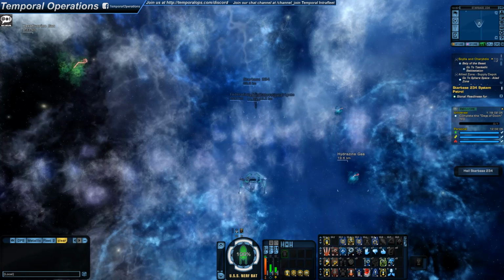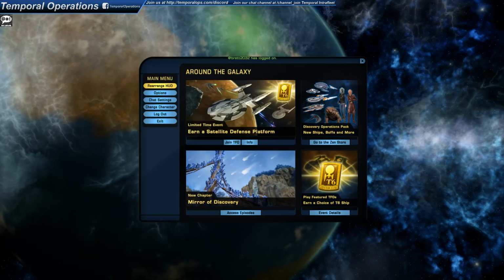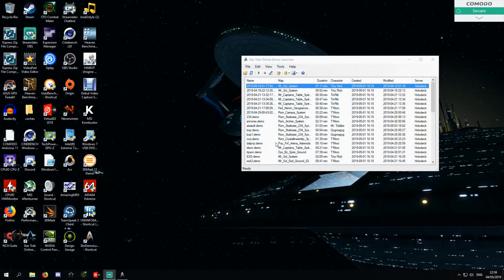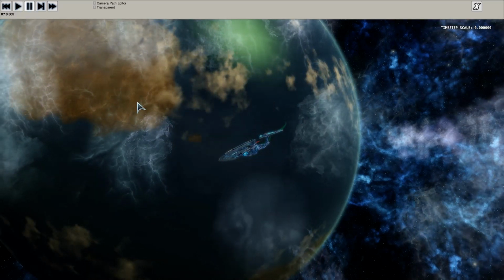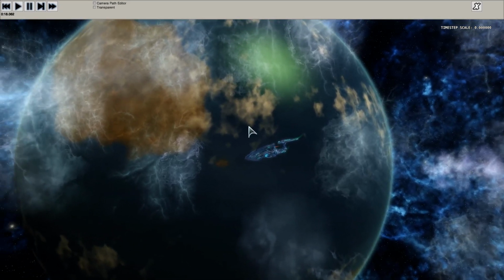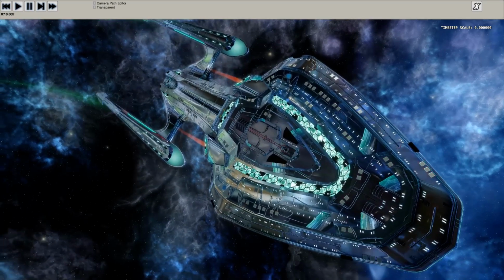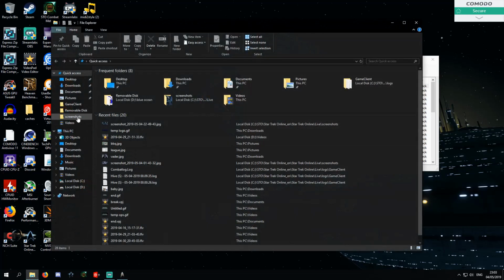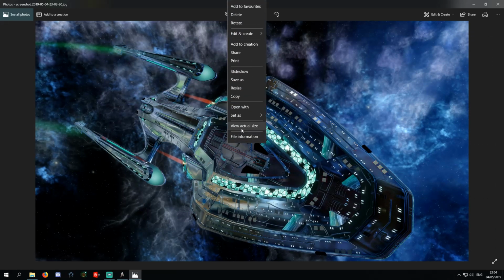Using Demorecord to take screenshots in Star Trek Online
Quick walkthrough of how to use Star Trek Onlines demorecord feature to take awesome screenshots.